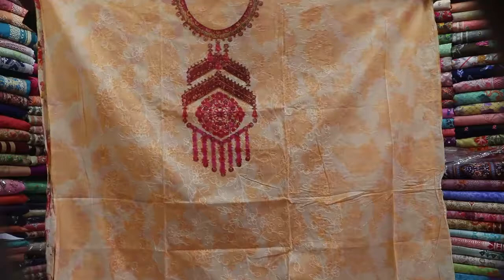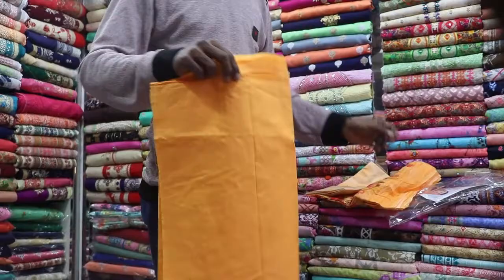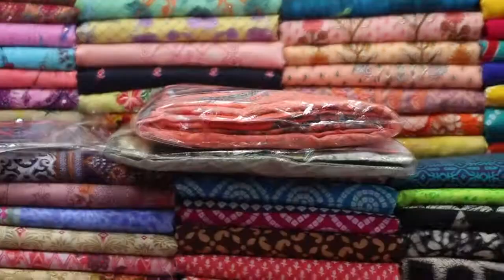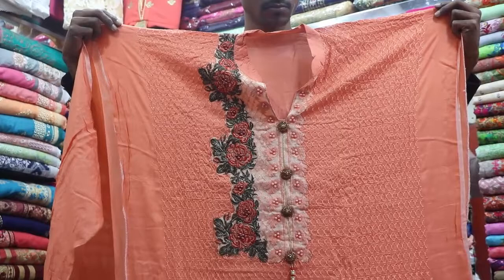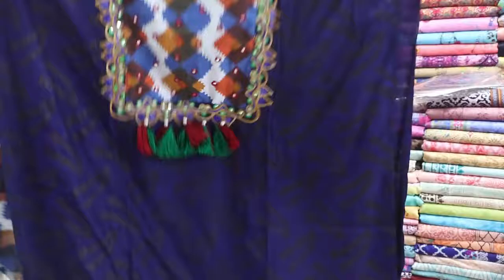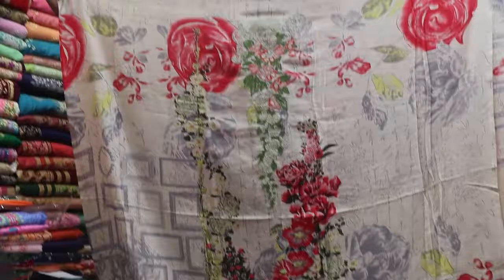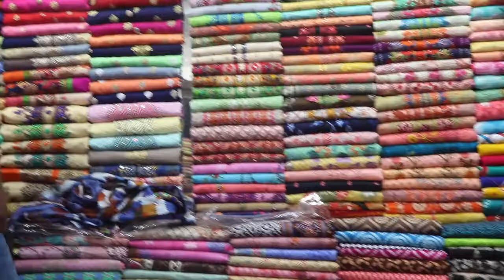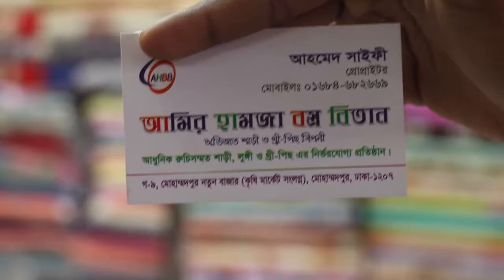Exclusive 3 Piece Collection Resonable Price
Hello people  i'm back again with a new video this video has Exclusive 3 Piece Collection Resonable Price||

if i made any mistake please forgive me..and comment for your necessity video..

shanta islam 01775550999(imo or whatsup)